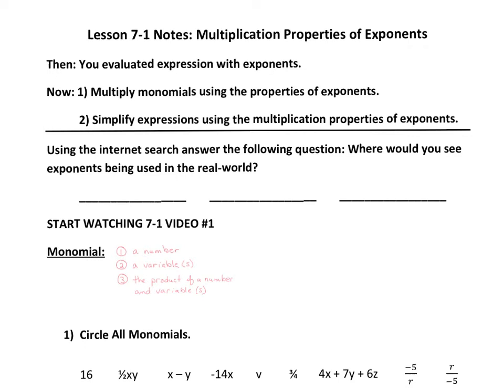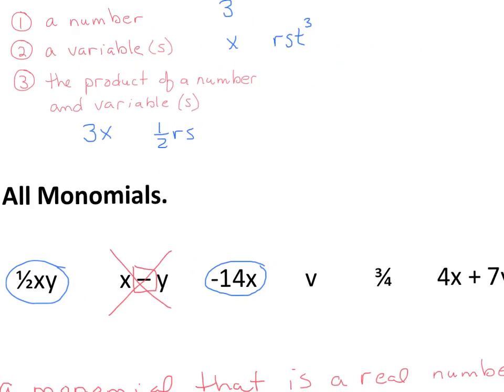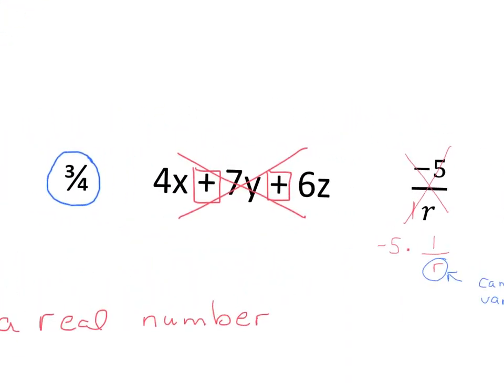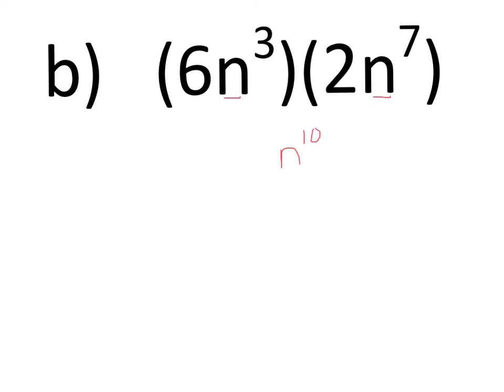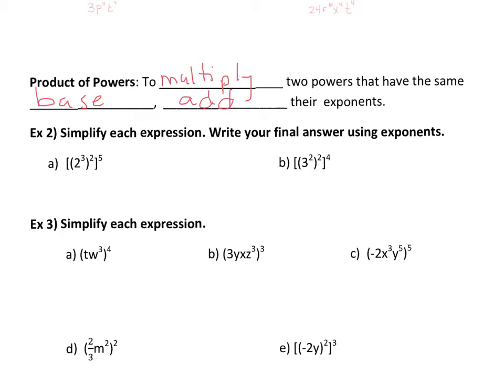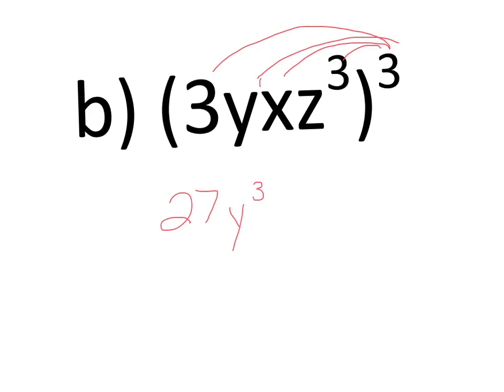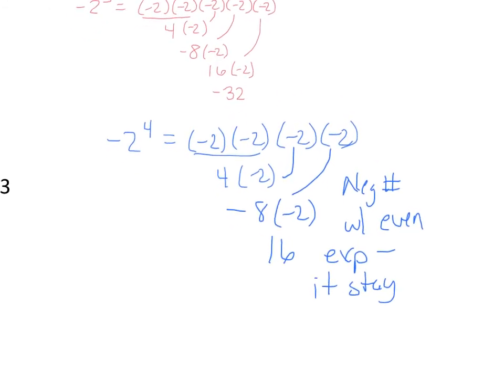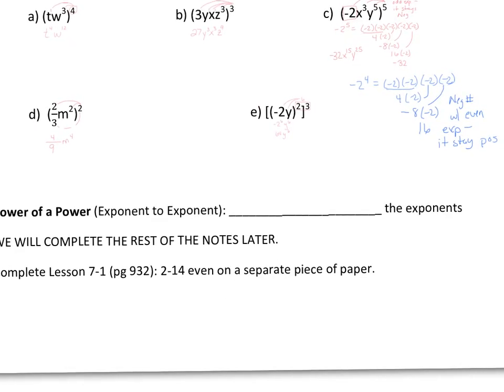Lesson 7-1 (Exponents)